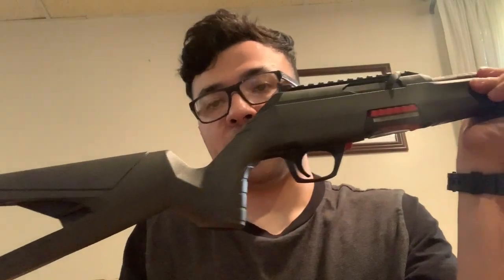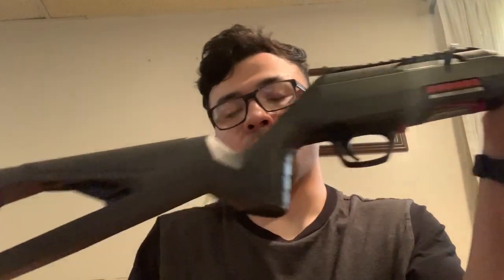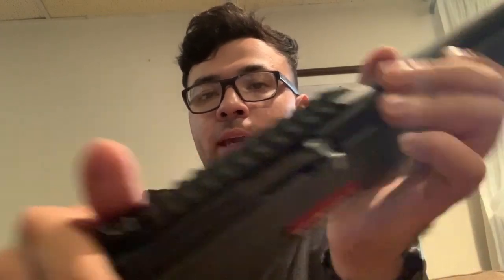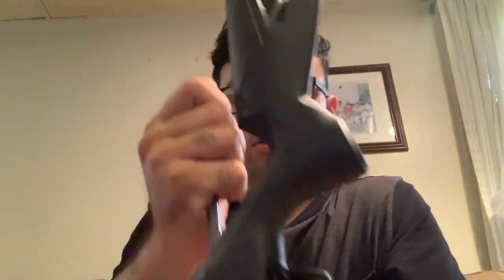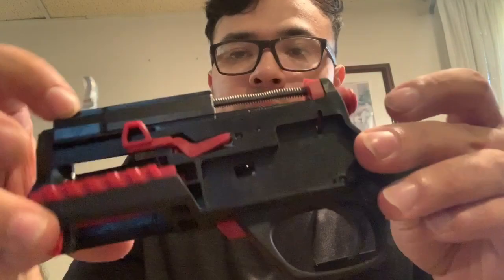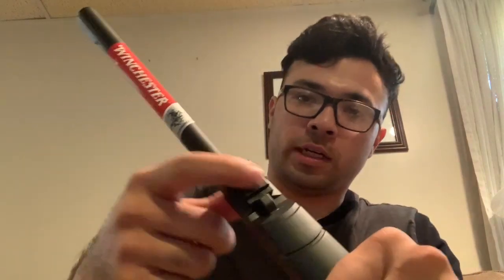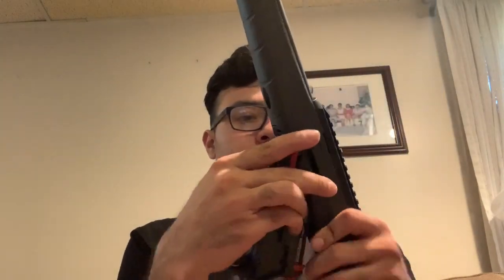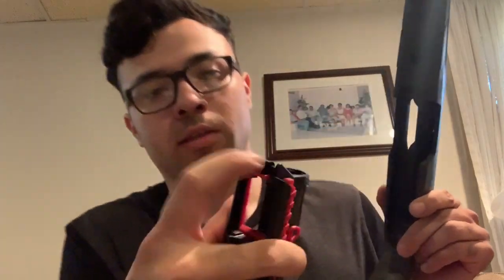WInchester wildcat (first impressions)